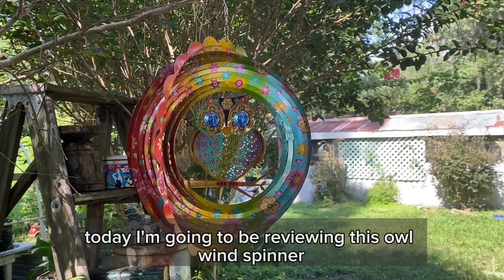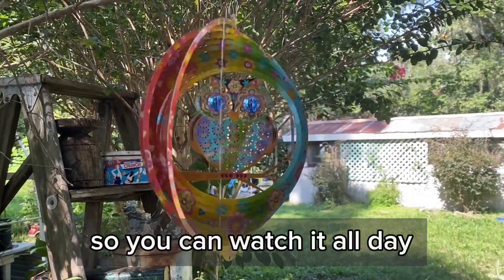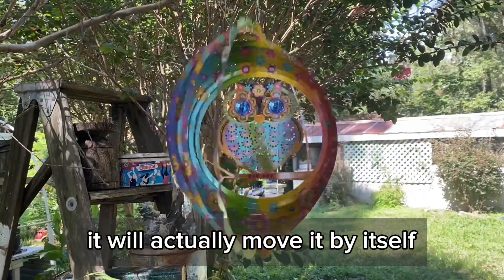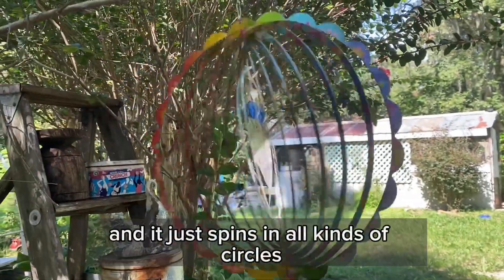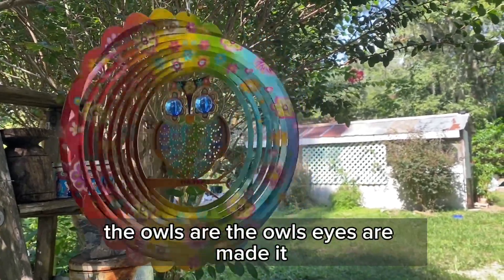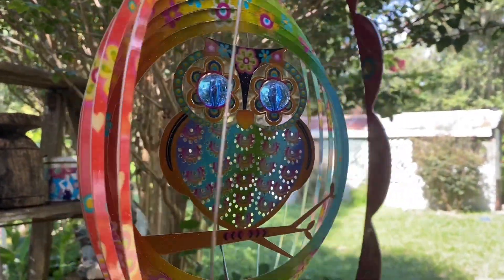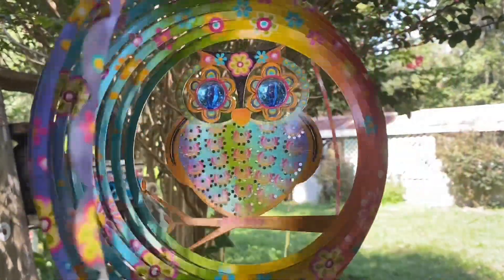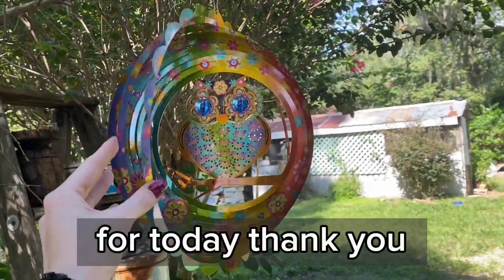AMAZON FINDS 2023 - FONMY Steel Wind Spinner | W/ LINK | BEST FINDS 2023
Today we will take a look at the FONMY Steel Wind Spinner from Amazon!